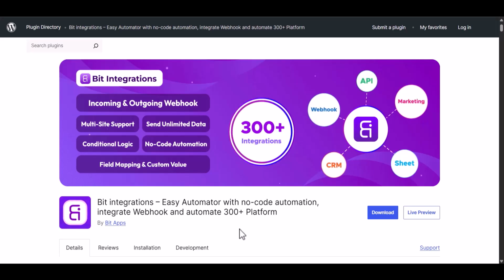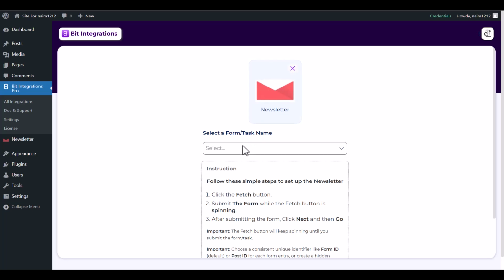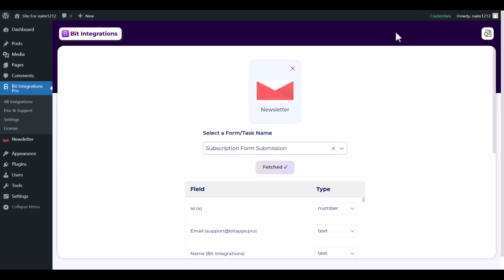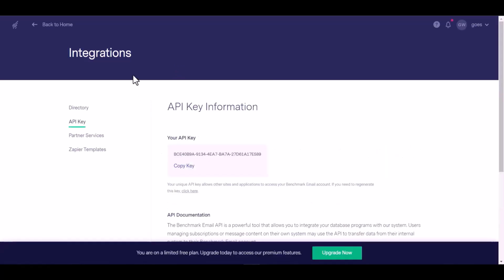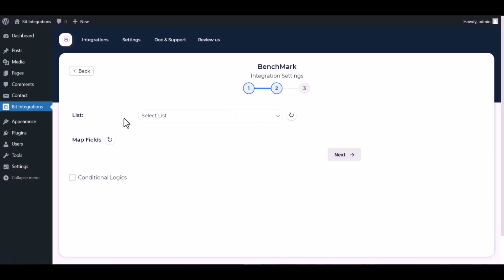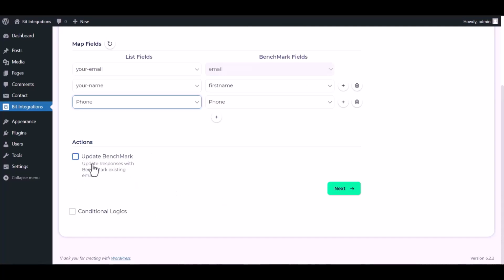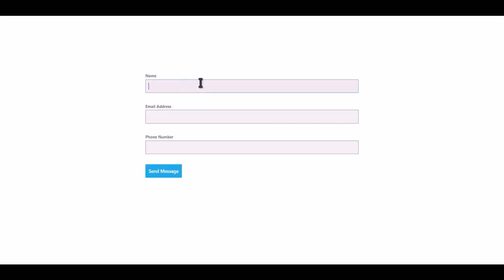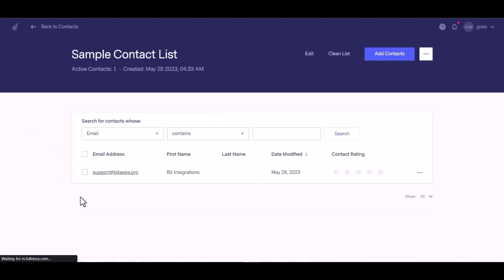How to Integrate Newsletter to Benchmark Email Using Bit Integrations | Step-by-Step Tutorial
In this video, you'll learn how to connect Newsletter with Benchmark Email using Bit Integrations on your WordPress website.

We'll show you how to fetch subscriber data from the Newsletter plugin, authorize your Benchmark Email account using the API Key, map the required fields, and automatically add new subscribers to your selected Benchmark Email list. This setup is useful if you want to automate your email marketing and keep your subscriber lists updated without any manual work.

What You'll Learn in This Video:
• Selecting Benchmark Email as the action
• Authorizing Benchmark Email using the API Key
• Mapping Newsletter fields with Benchmark Email fields
• Using update options and conditional logic if needed

Timestamps:
(0:00) Introduction
(0:06) Opening Bit Integrations dashboard
(0:11) Selecting Newsletter as the trigger
(0:17) Fetching subscriber data
(0:36) Selecting Benchmark Email as the action
(0:40) Authorizing Benchmark Email
(1:02) Choosing a subscriber list
(1:04) Mapping the required fields
(1:15) Using update options and conditional logic (Optional)
(1:25) Saving the integration
(1:27) Submitting the form
(1:38) Checking the subscriber in Benchmark Email
(1:50) Final result

Now you can automatically add Newsletter subscribers to Benchmark Email using Bit Integrations, helping you automate your email marketing workflow and keep your contact lists up to date.